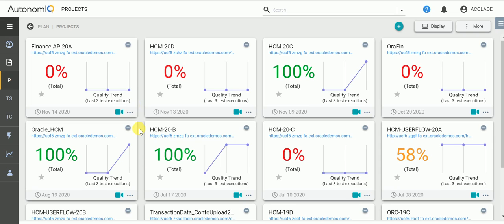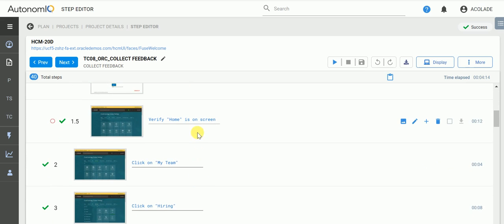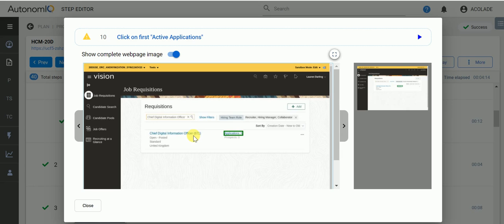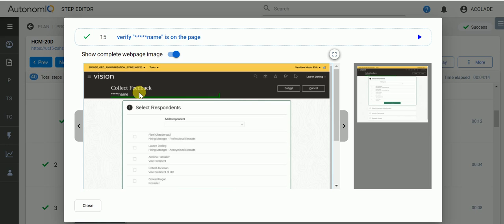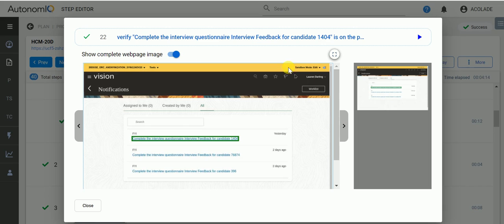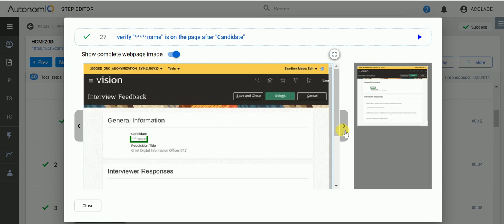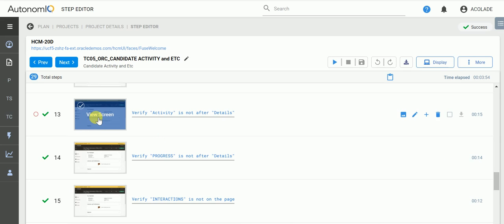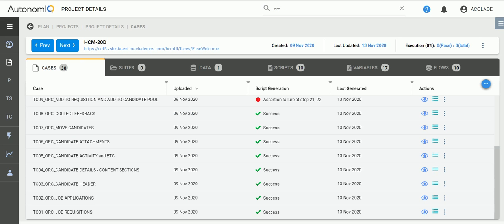AutonomIQ "Blind Recruiting" Testing and compliance for Oracle apps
This video demonstrates how AutonomIQ support new features like Blind Recruiting in Oracle cloud apps.